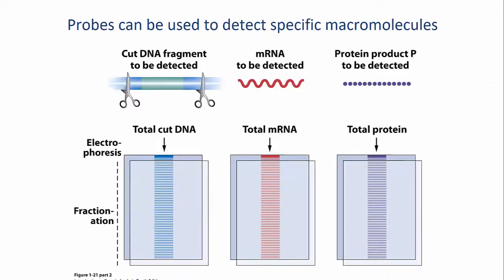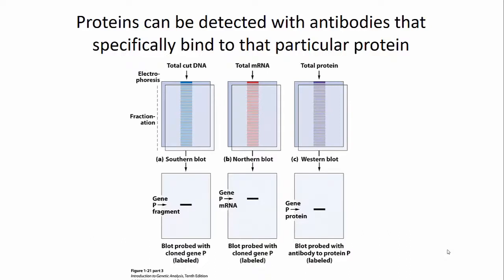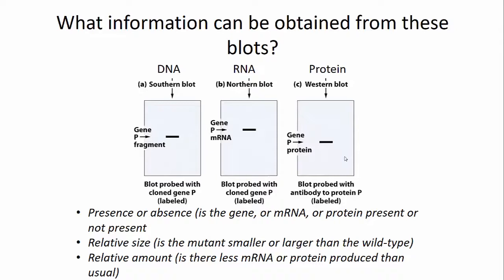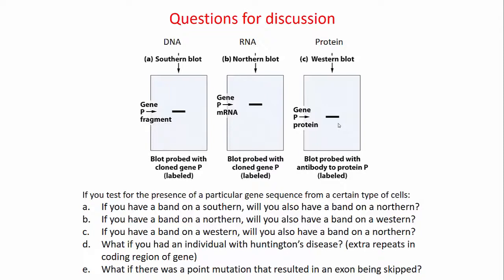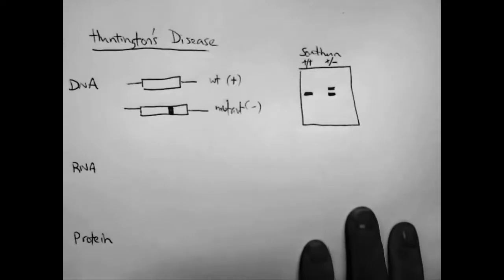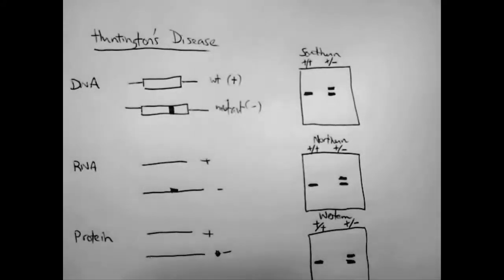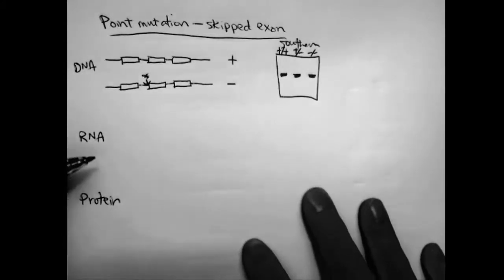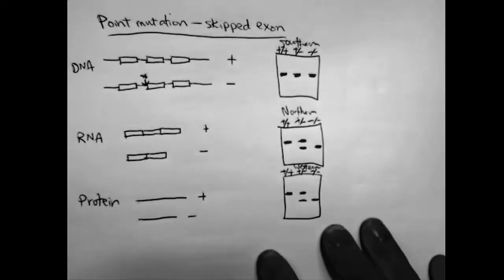Southern, northern, western